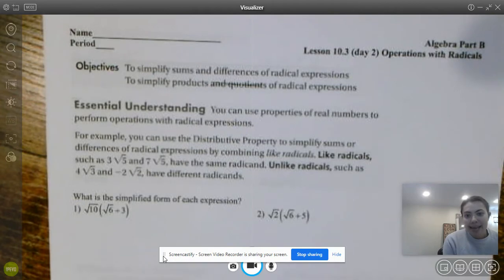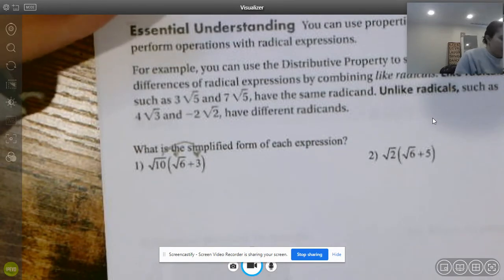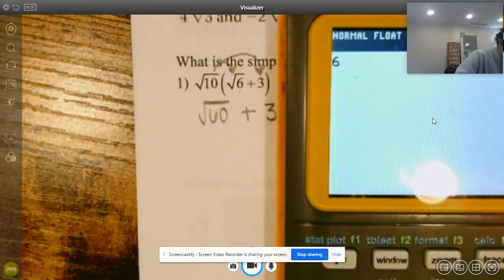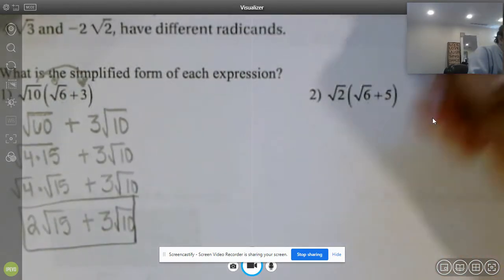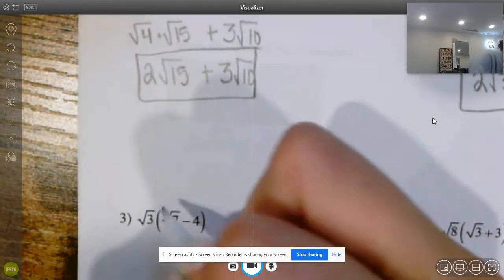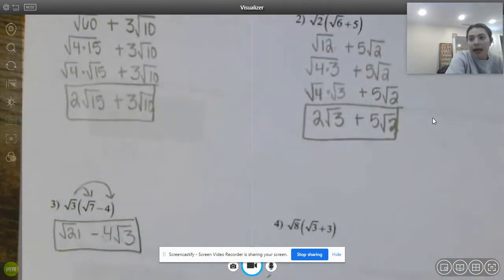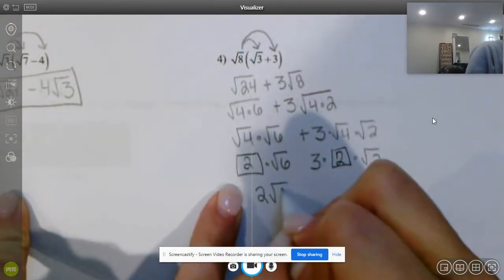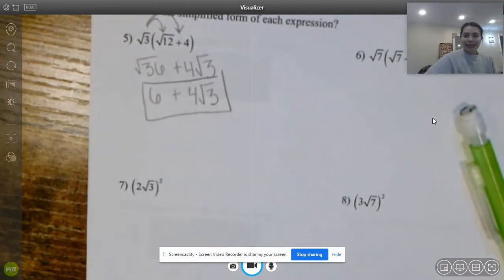Lesson 10.3 (Day 2) Video #1